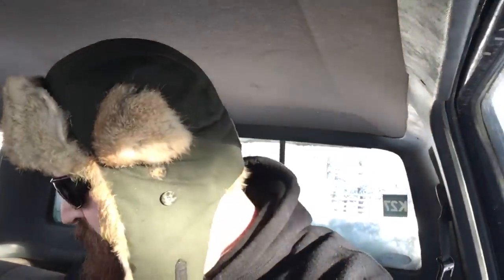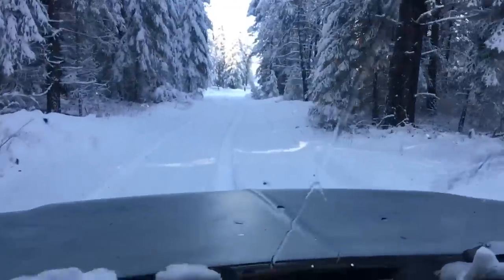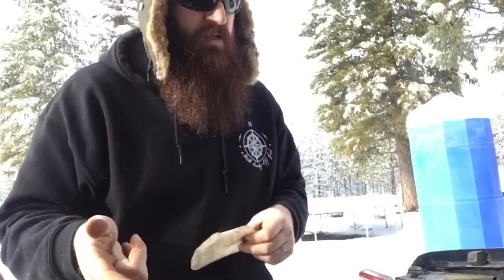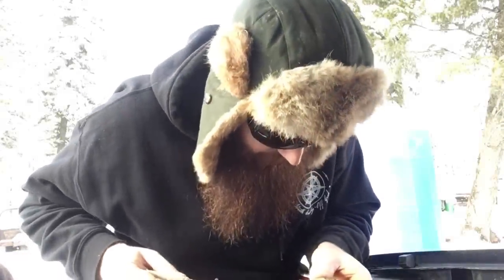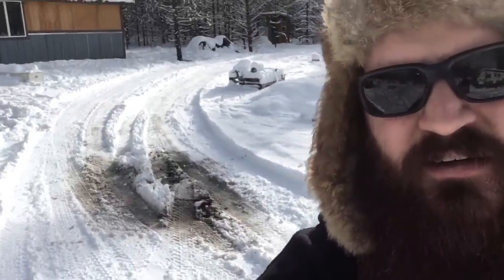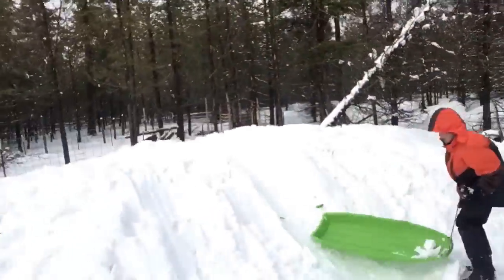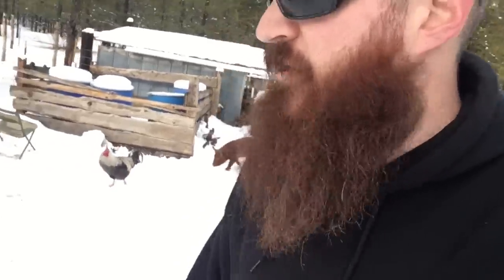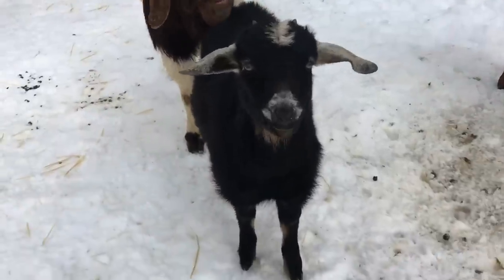No left turns? Calling all mechanics!!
The farm truck keeps shutting off while driving the back roads. I don’t know why, so I need your help guys! It turns off on left turns and big bumps!🤯